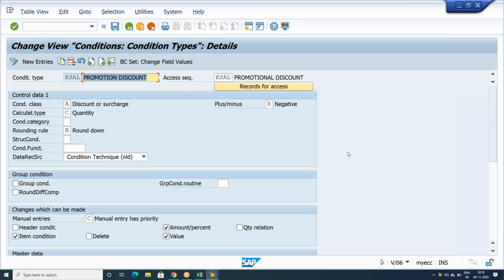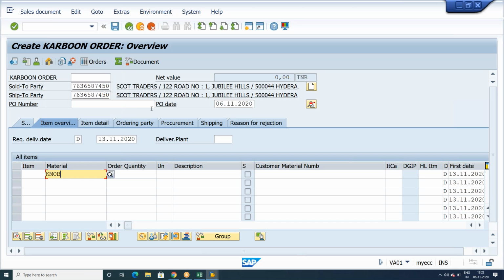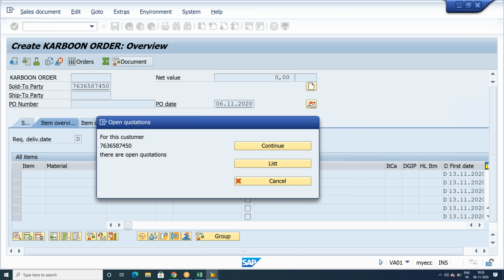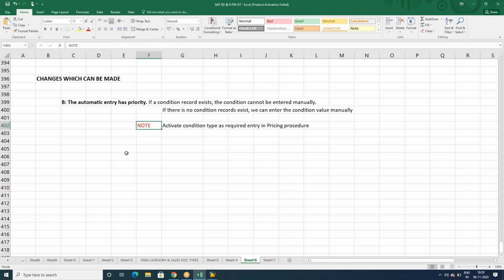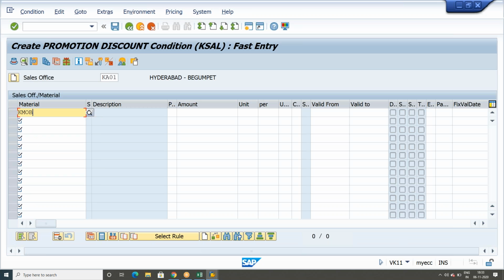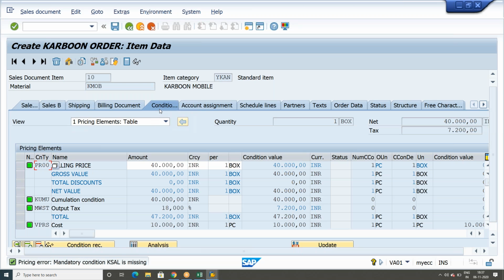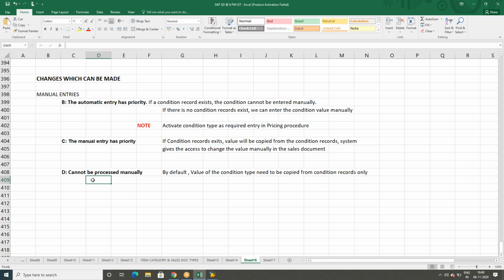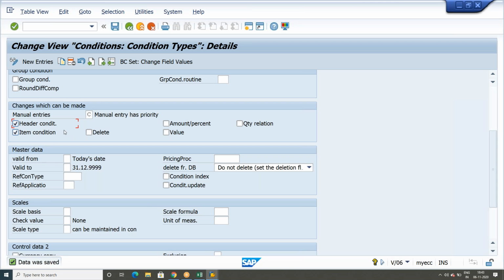SAP SALES & DISTRIBUTION II SAP SD PRICING - PRICING CONDITION TYPE CONTROLS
SAP SD SALES AND DISTRIBUTION

I work as an SAP SD/LE  Consultant having more than 12 + Years of experience in SAP SALES & DISTRIBUTION SD/ LOGISTIC EXECUTION LE. Worked on various SAP SD  Implementation and Support Projects.
I provide Online/Classroom training for SAP Sales and Distribution (SD); SAP Logistic Execution LE and SAP SD Project training. Trained more than 600 +  SAP SD Consultants Worldwide.

If you use SAP in your career or you want to better understand how the SAP Sales and Distribution SD module functions, this course is for you. I'll cover how different Sales and Distribution SD processes fit into SAP ERP, and we'll step through the most common Sales and Distribution SD transactions and reports.

The SAP Sales & Distribution SD is specially designed to facilitate the following business process in an enterprise.

Customer Master and Material Master data
Sales Orders
Deliveries
Pricing
Billing
Credit Management

SAP Sales & Distribution SD sub-modules
SD Master Data (SD-MD) tracks each transaction that affects the SD module's data, including customer data, materials data, price condition records, and credit management.

SAP Sales and Distribution SD Basic Functions (SD-BF) allows you to establish the basic functions that work across SAP SD, such as pricing, goods availability check, and credit management.

SAP Sales and Distribution SD  Sales (SD-SLS) handles the details of the sales process, such as customer data, products, pricing, and feedback.

SAP Sales and Distribution SD Shipping (SD-SHP) tracks the details of the shipping process, including when and how the order is shipped through to delivery or return.

SAP Sales and Distribution SD Transportation (SD-TBA) works closely with SD-SHP and keeps track of all the transportation data involved in the shipment.

SAP Sales and Distribution SD Billing (SD-BIL) manages billing data, including the amounts of the transactions and methods of payment.

I will  be also working on how SAP Sales and Distribution (SD) is integrated with SAP Material Management (MM) SAP  Finance Accounting and Controlling (FICO); SAP Production Planning (PP) ; SAP Logistic Execution (LE) and some of  SAP ABAP Concepts which are required for SAP SD Functional Consultant.

I provide SAP Sales and Distribution (SD)  Project Training. SAP Sales & Distribution SD Project Training Program which I am going to conduct will give in-depth,  What is the Role of SAP SD Consultant in Implementing SAP for client business process.

Business Case studies on Sales & Distribution SD will be executed from the end - to - end implementation. Documentation that needs to be maintained in different Phases of Project (ASAP Methodology) will be provided and executed practically.
Identifying the GAPS in the Client Business process and provide a solution to the gathered requirements. ( FIT GAP ANALYSIS - RICEFW )

SAP Sales and Distribution SD TRAINING LEARNING OUTCOMES

Over 70 lectures and 120 +  hours of SAP Sales and Distribution SD content

Best suitable for beginners to advanced level users

Learn Complex Configurations & Customized Settings in SAP SD

Cross Module integration SD - MM; SD - FI; SD- PP; SD - LE, and SD -ABAP

The SAP Sales & Distribution SD curriculum designed based on the job market.

Practical assignments on each topics in Sales and Distribution SD are shared

The practical learning experience by Real-time issues and assignments as examples.